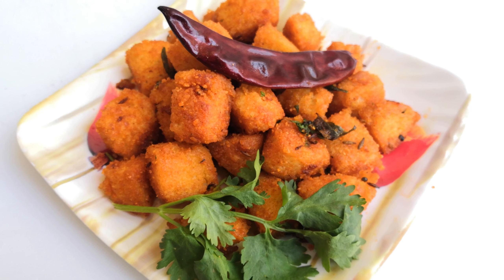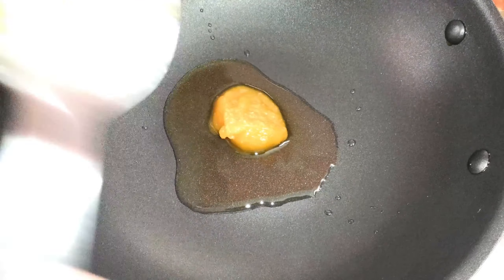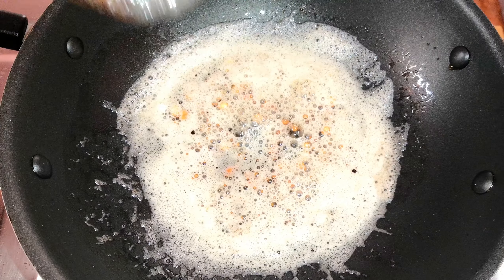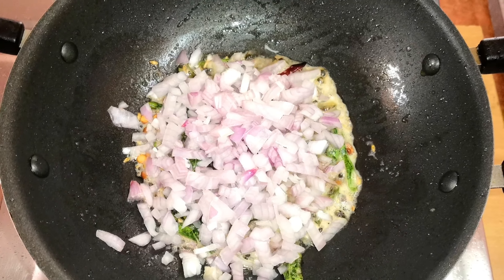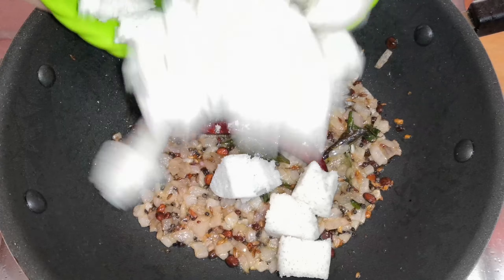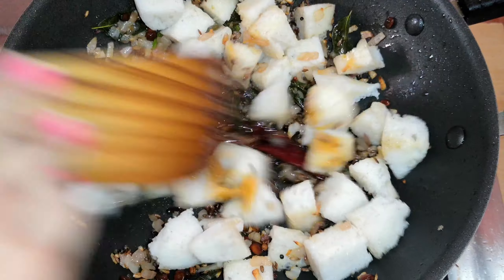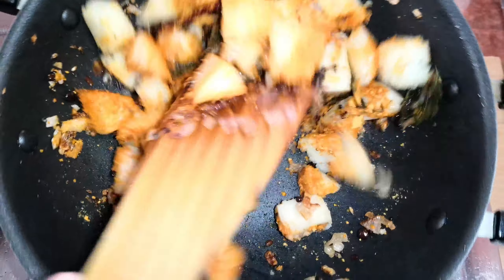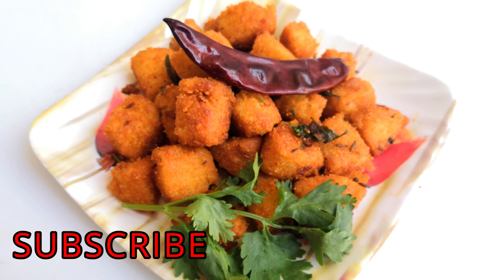மீந்து போன இட்லி இல் அருமையான டிபன் | மசாலா இட்லி | Left Over Idly Recipe | Podi idly | in tamil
மீந்து போன இட்லி ல அருமையான டிபன் | மசாலா இட்லி | Left Over Idly Recipe | Podi idly | in tamil

Bored with idly or wondering what to do with left over idly? Try this. Very easy change over. In just 10 minutes you will get a combination of crisp & soft & spicy idly. Plz try it and leave your valuable comments below.